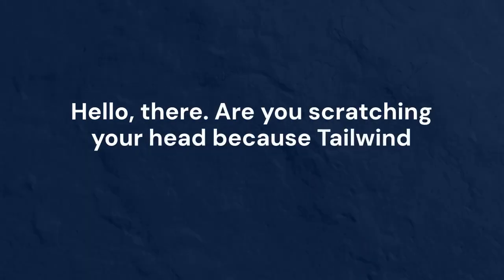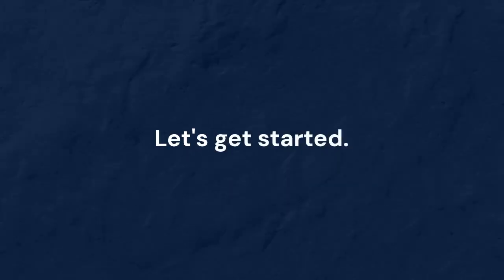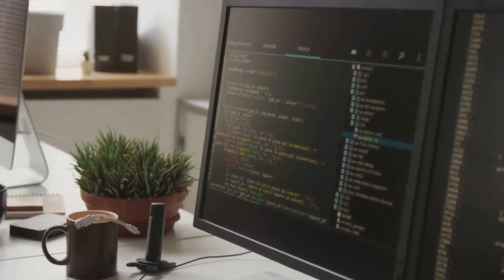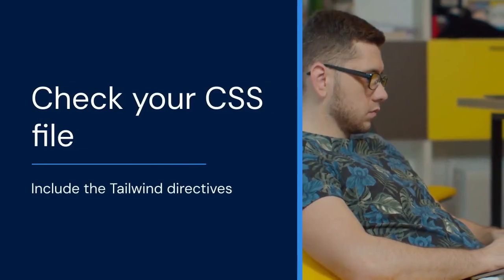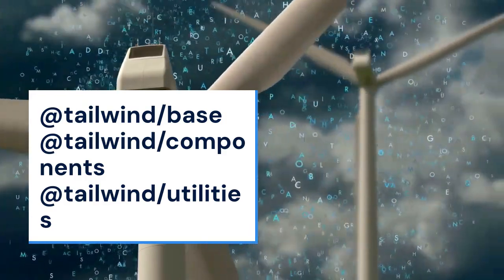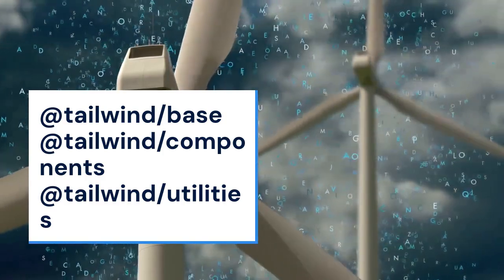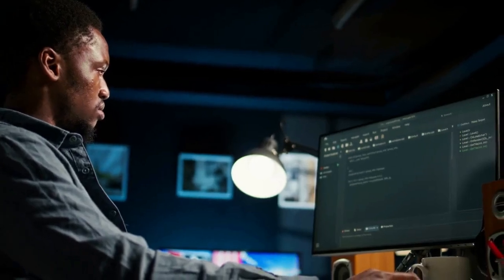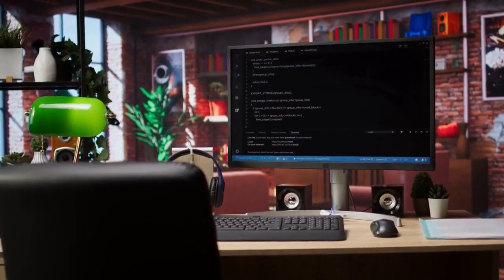Understanding No Utility Classes Detected Error in Tailwind CSS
The "No utility classes detected" error in Tailwind CSS typically arises when Tailwind's PurgeCSS configuration is overly aggressive, removing classes it incorrectly deems unused. This often happens in dynamic JavaScript projects where class names are generated at runtime, or when using custom components that might not be directly referenced in your main HTML files. Resolving this involves carefully adjusting your `tailwind.config.js`'s `purge` or `content` settings to whitelist potential classes. This can be done by specifying file paths where Tailwind classes are used, using safelists to explicitly keep specific classes, or temporarily disabling purging during development. Double-checking your project structure and how Tailwind classes are being applied is crucial for effective troubleshooting.